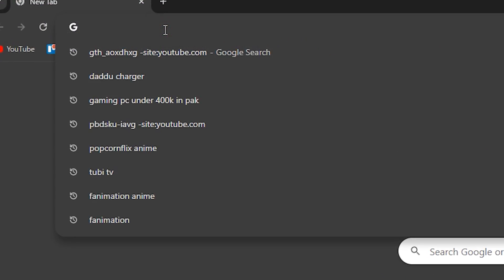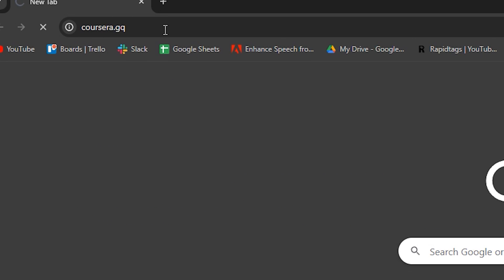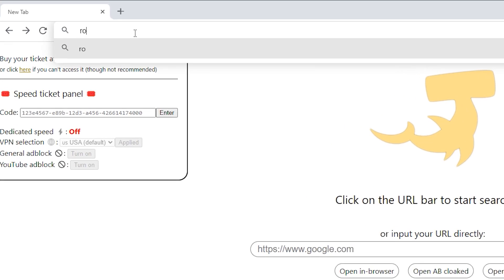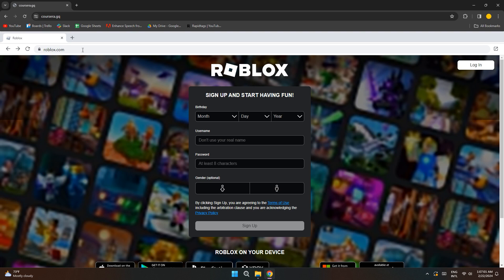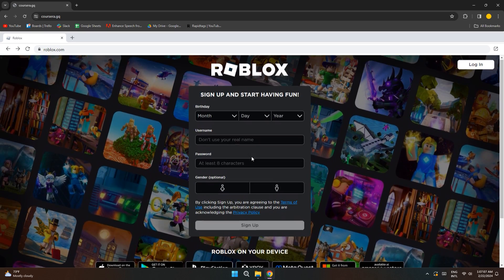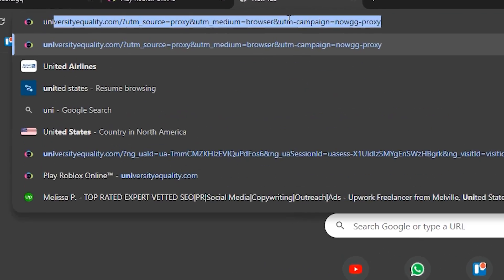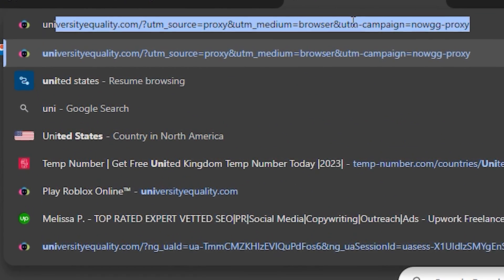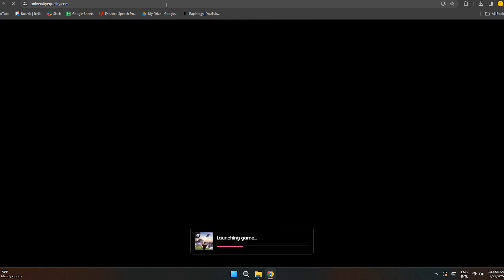How to Play Roblox on School Chromebook (2024) | 3 Best Methods to Play Roblox on School Chromebook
Do you want to know how to play roblox on school chromebook? Then this is the video for you! I will show you how to play roblox on school chromebook unblocked.

This is a step-by-step tutorial on how to play roblox on chromebook in 2024. You can learn website to play roblox at school, so don't worry.